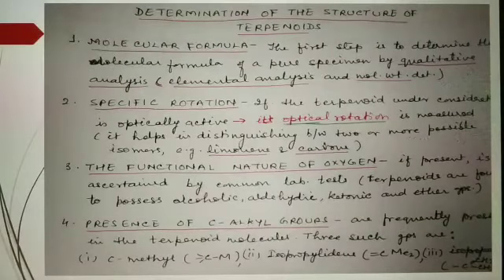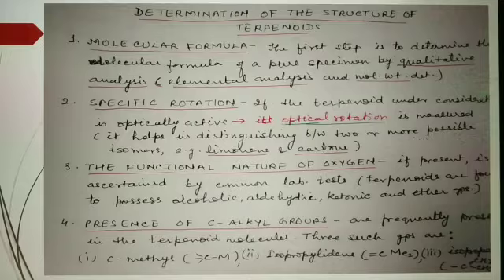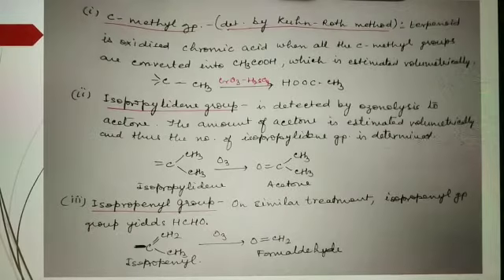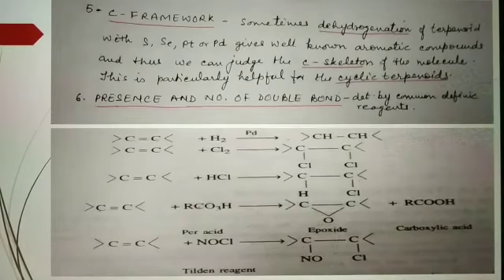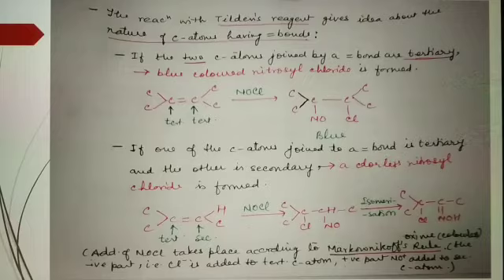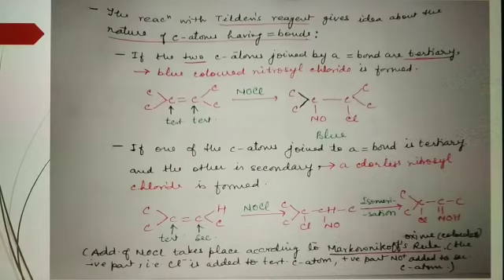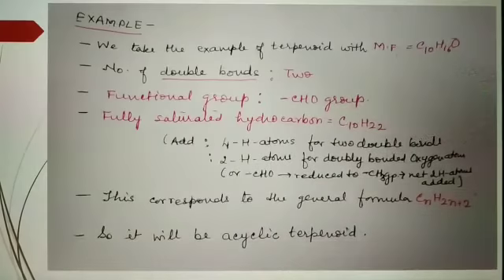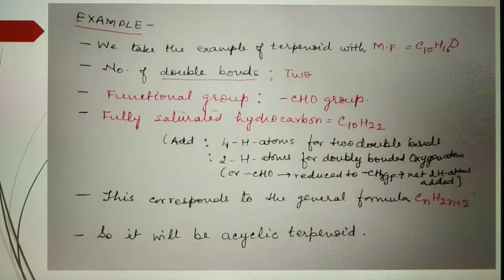Terpenoids (2). M. Sc. Final Chemistry Paper VIII-b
Associate Professor
Deptt.of Chemistry,
Govt. Dungar College, Bikaner
(Terpenoids).